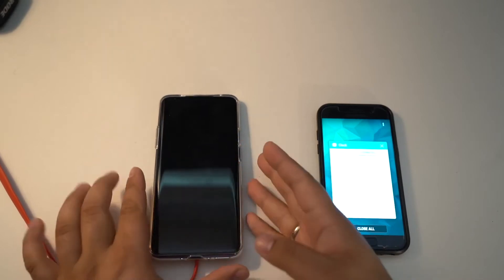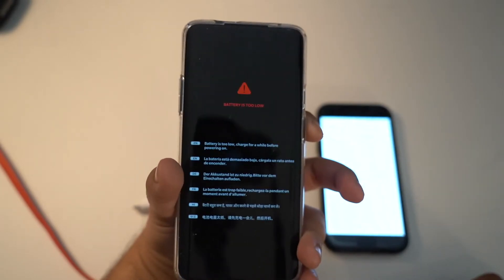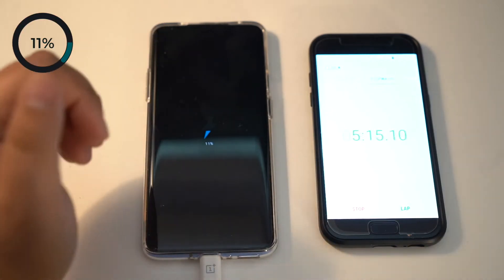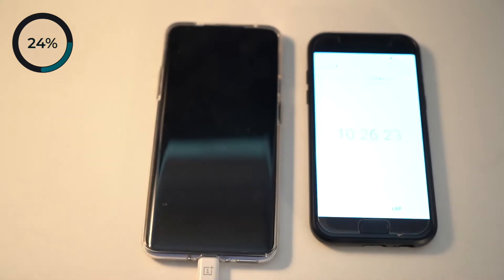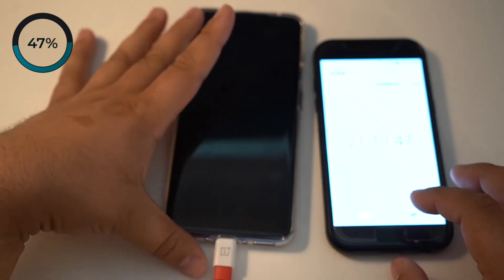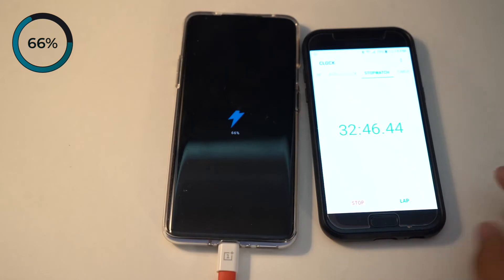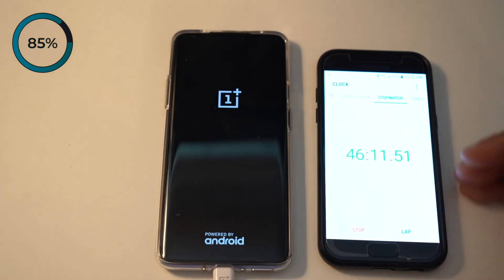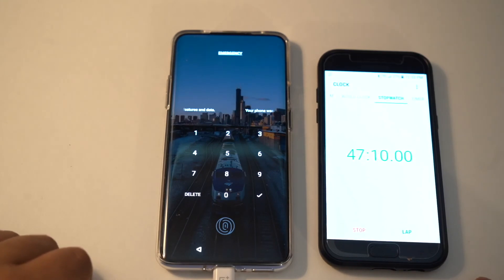OnePlus 7 Pro Charging Test: Warp Charge 30 | How Fast Is Warp Charge 30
OnePlus 7 Pro Charging Test: Warp Charge 30 | How Fast Is Warp Charge 30 is about testing how fast the Warp Charge changes the OnePlus 7 Pro. OnePlus 7 Pro Charging Test: Warp Charge 30 | How Fast Is Warp Charge 30 goes into detail of how long the Warp Charge will take for the OnePlus 7 Pro to fully charge.

Display
See the smoothness.

The 6.67 inch Fluid AMOLED display on the OnePlus 7 Pro is our most advanced screen ever. Experience unrivalled smoothness and clarity with a 90 Hz refresh rate and QHD+ resolution.

QHD+ resolution

Experience a high-resolution display with a 90 Hz refresh rate, designed to display your content with dramatic clarity.

Curved edge-to-edge design
The display curves over the edges for an arresting design and an immersive viewing experience.

Screen Unlock
Upgraded Screen Unlock technology ensures you can reliably unlock your OnePlus 7 Pro in just 0.21 seconds.

90 Hz Refresh Rate.
Every tap, swipe and button press feels instant and effortless thanks to the world’s first AMOLED display with a 90 Hz refresh rate.

Camera
A camera for every moment.

Capture life in brand-new ways with a 48 MP main camera, ultra wide angle lens and 3x optical zoom. Combined with smart scene recognition and new Nightscape 2.0 technology, the OnePlus 7 Pro is your personal photo studio.

Warp Charge 30
Bigger battery,
better charging.

With a 4000 mAh battery, you’ll easily power through the day and more, while our Warp Charge technology gets your OnePlus 7 Pro ready to go in just 20 minutes.

4000 mAh battery.

Amp up your charge speeds with Warp Charge 30. Get your OnePlus 7 Pro ready to go in only 20 minutes. While other chargers slow down when your phone heats up, Warp Charge 30 keeps things cool and steady from 0% to a 100.

Turning off your phone when you charge is a thing of the past with Warp Charge 30. By isolating heat generated while charging, your phone stays cool and fast, so a low battery doesn’t have to mean game over.

Performance
Effortlessly powerful.

Experience true speed with up to 12 GB of RAM, the Qualcomm® Snapdragon™ 855 Mobile Platform, and up to 256 GB of storage. Our hardware and software work together for an experience that is consistently Fast and Smooth.

🔴EQUIPMENT USED--
➡ Sony A7RIII
➡ Sony A7RII [kit lens]
➡ Extra Battery
➡ SD card
Camera Lenses
➡ Sony GM 16-35mm
➡ Sony GM 24-70mm
➡ Sony GM 24 mm

🔴PHONE SETUP

➡ iPhone XS Max SPACE GREY
➡ Otterbox Defender case
➡ iPhone X

🔴Gimbal
➡ Zhiyun Smooth 4

Hello, I am Mayank, a make videos focusing on technology. I love to do detailed unboxings and in-depth reviews of the best technology available on the marketing right now.

If you have any questions or concerns, please leave them in the comment section below and I will respond as soon as possible.

All items are purchased seen in this video with my own money and opinions are my own. Should I receive a product for free, you will always receive my honest opinion on the product as well as the company.

Equally important, this is not going to cost you anything extra but it is a great way to support content creators like myself. The commissions earned helps me grow my YouTube channel.